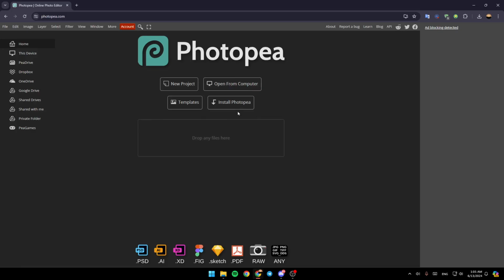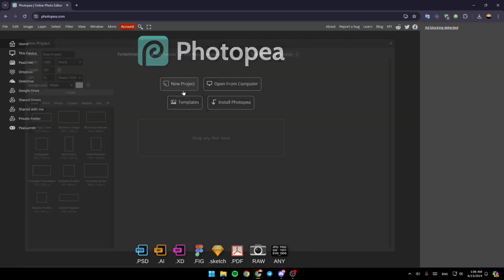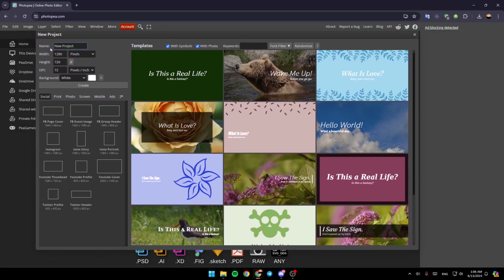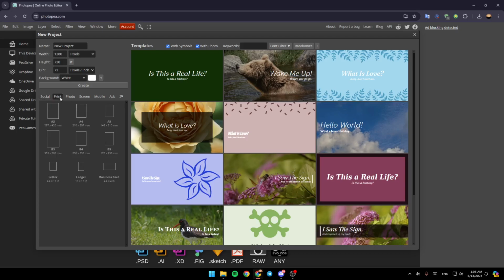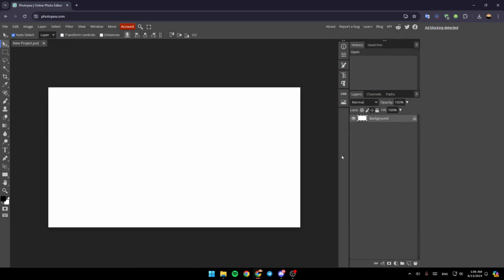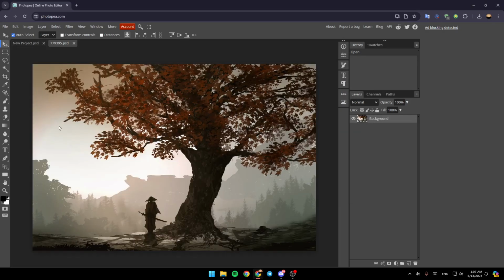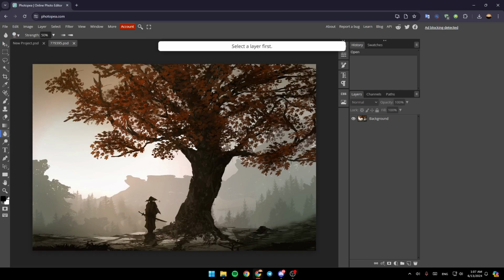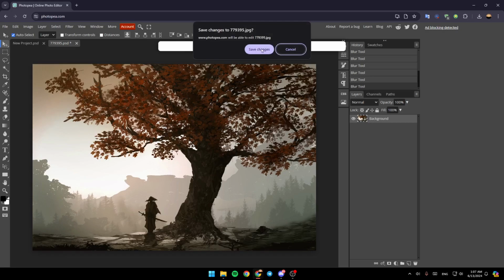How To Add Blur In Photopea Tutorial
Today we talk about add blur in photopea,photopea tutorial,how to blur background,how to use photopea,photopea for beginners